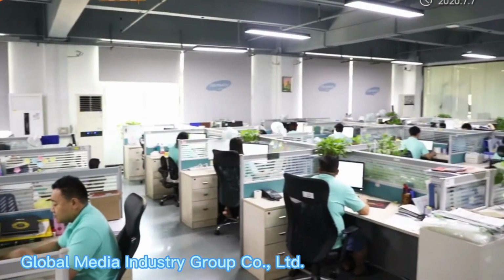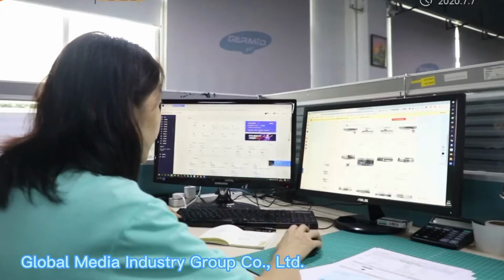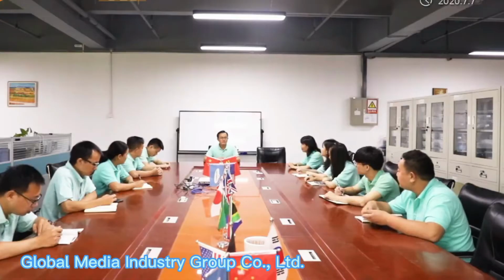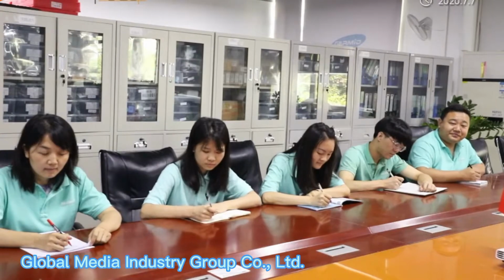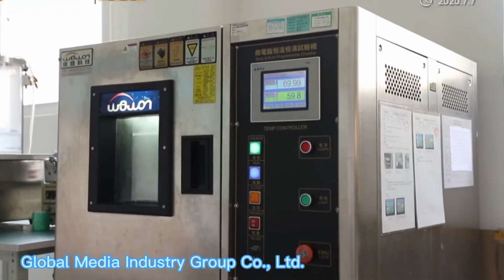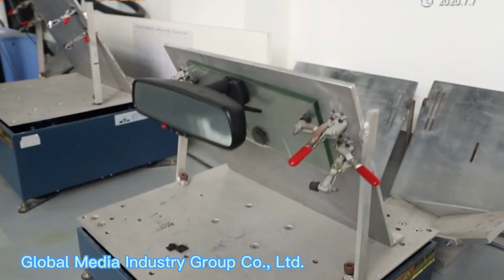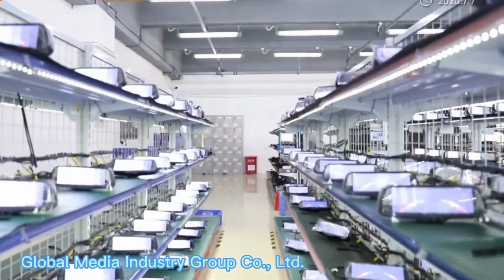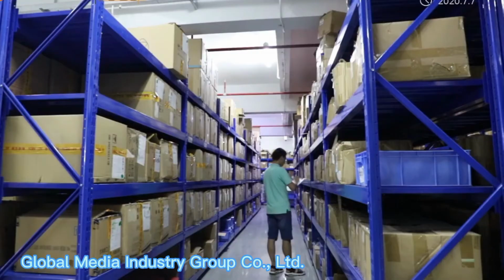Rearview Mirror, Dash Camera | Chinese Manufacturers | Global Media Industry Group Co., Ltd.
Rearview Mirror, Dash Camera Manufacturer，Chinese Manufacturers
Global Media Industry Group Co., Ltd.

Main Products:
Rearview Mirror, Dash Camera

Company overview：
Global Media Industry Group Co., LTD ( "GERMED ") founded in 2009. It is a national high-tech enterprise with IATF16949 certified.
We are specialized in development. Designing, manufacturing, and marketing vision products and smart driving assistance product for a variety of vehicles. we have totally more than 120 employees including 20 R&D person. then we can quickly respond to customers' OEM /ODM requirements.
German focus on the automotive electronics industry for more than 10 years. We independently developed electronic interior rearview mirrors with various practical functions, such as a built-in DASH CAMERA with optional 1080P,2k, and 4k. EC auto-dimming use for night driving. temperature .Compass.On-star .bluetooth ,mirrorlink. and also new arrival Full display series of the rearview mirrors provide a radically improved rear view in order to enhance driving safety. Comprehensive system designed to meet automaker, driver, safety, and regulatory requirements. The interior mirror is the most logical, intuitive, and cost-effective location to display information critical to the driving task. Over the years, we've integrated a wide variety of displays in the mirror, including VFDs, LCDs, LEDs, and active matrix video. Whether it's compass, temperature, rear park assist, around view monitor, ADAS alerts, or rear camera display, Germid can help you integrate it into the mirror.We have our own international invention patents. and our products approved by Emark (R10, R46 ), FCC. C-tick . With our focus and professionalism in this industry, we have achieved excellent results in both the front and aftermarkets. Germid provides intelligent vehicle rear vision products and solutions that are widely used for a variety of vehicles such as commerical cars .carvan. fleet . shcool bus. SUV.etc, and have been sold to more than 120 countries. We are looking forward to hearing from your inquiry.

This video is produced, promoted, and exhibited by Aya Digital Marketing

If you want to show your company and business here,

All videos and introductions belong to suppliers and manufacturers, we just introduce and recommend quality suppliers and manufacturers to the world.